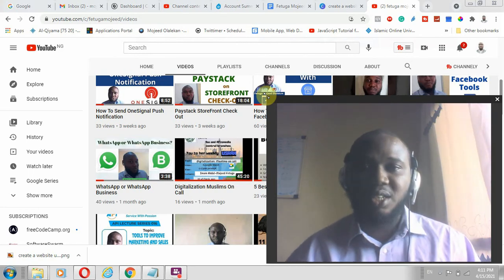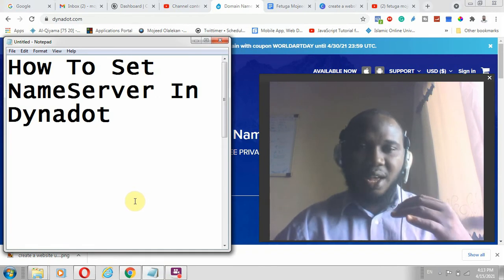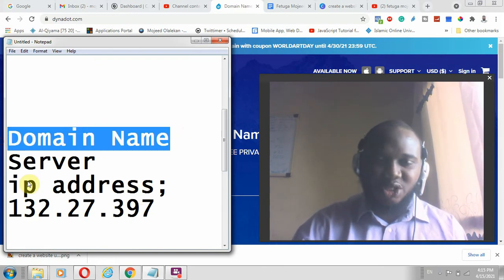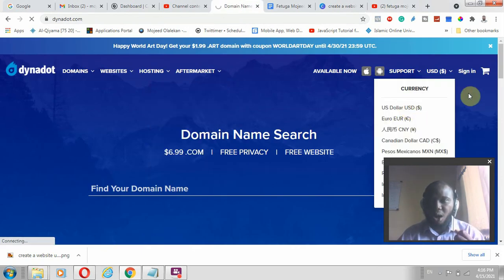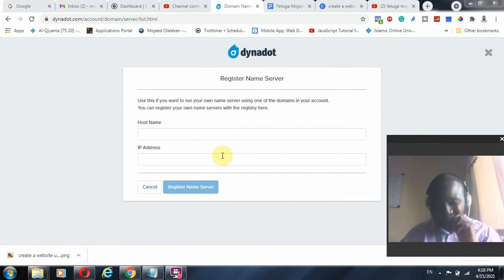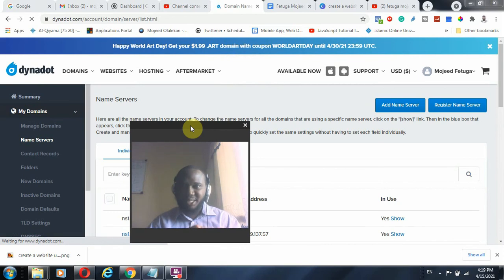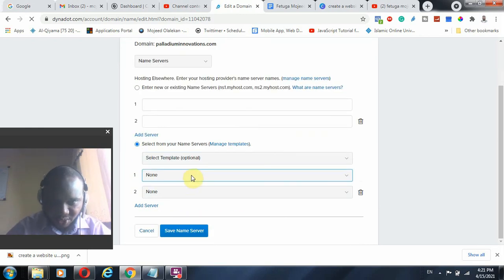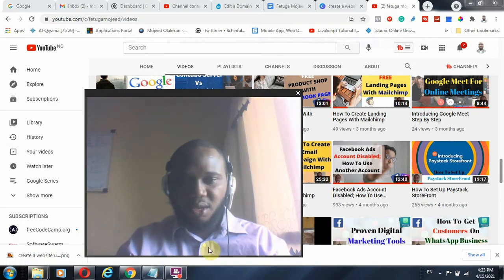How To Set NameServer In Dynadot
NameServer in Dynadot can be made easier with step by step explanation given below.
Dynadot is an ICANN accredited domain name registrar and web host headquartered in San Mateo, California. Founded in 2002 by a software engineer, our primary focus is engineering and design excellence.

BELOW IS A LIST OF MY RECOMMENDED PRODUCTS AND SERVICES:

1. Contabo (Hosting & Server Provider)

2. Dynadot (Hosting & Server Provider)

3. Namecheap (Hosting & Domain)

4. eUkHost (Hosting & Server Provider)

5. Interserver (Hosting & Server Provider)

6. WHUk WebHosting (Hosting & Server Provider)

7.  Netfirm (Hosting and Domain)